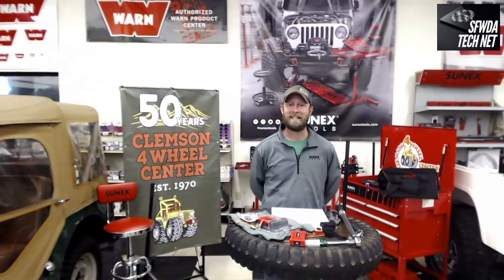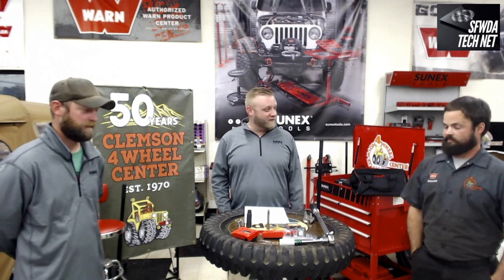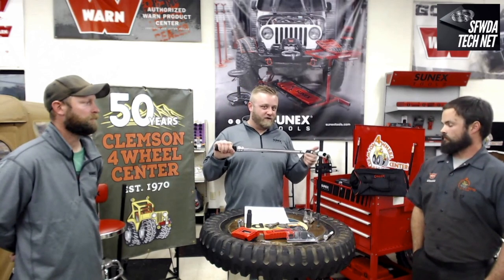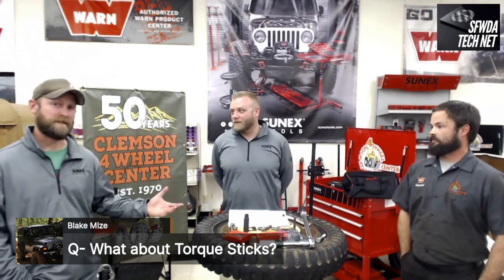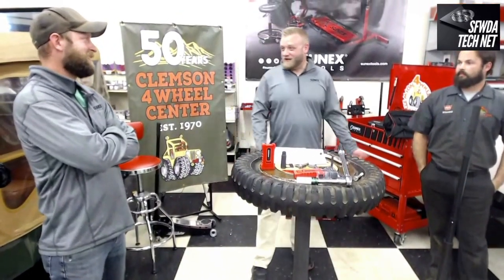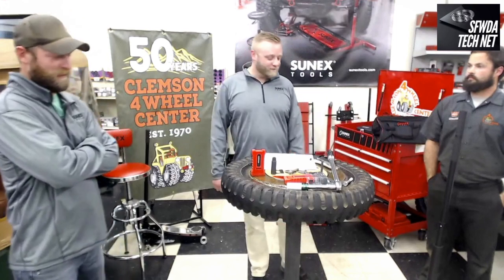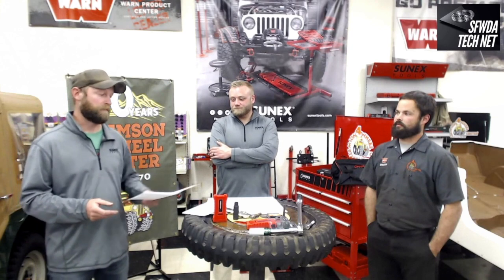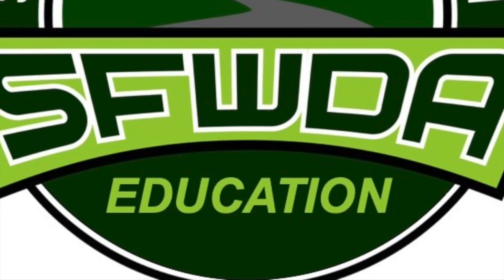SFWDA Tech Net - What's In Your... Tool Box? Season 2 Episode 2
The is the second in a three part series on Tools.  In this episode we are at Clemson 4Wheel Center where Mike discusses how to use some of our off-roading tools with Chris from Sunex Tools and Cole from Clemson 4Wheel Center.